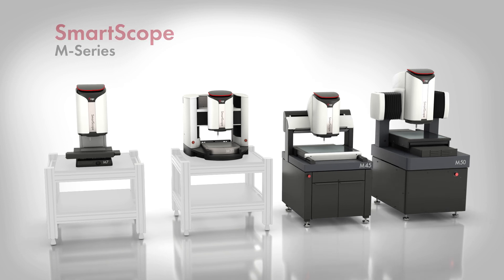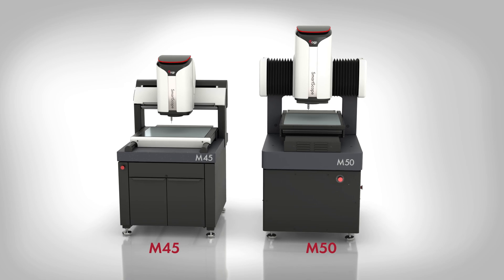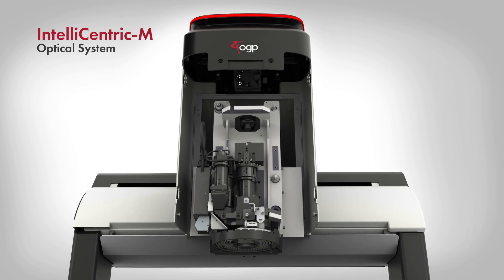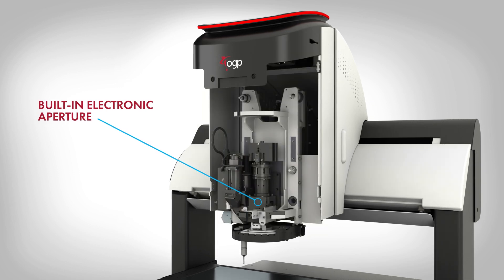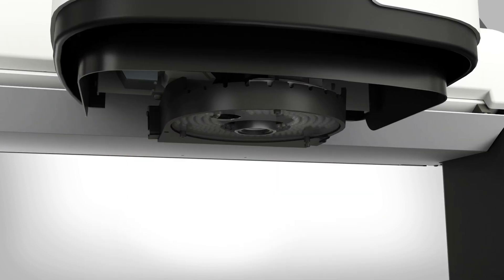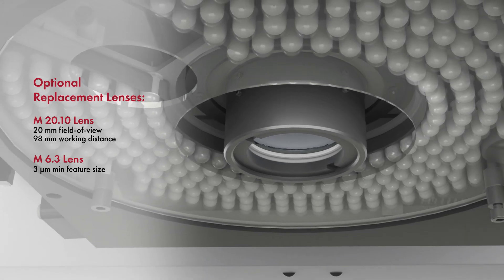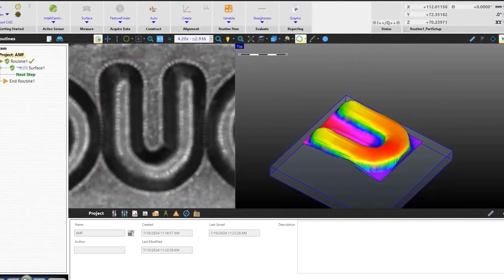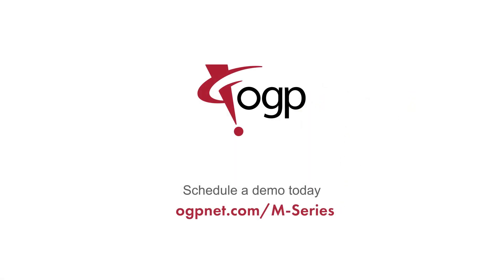OGP SmartScope M-Series Product Explainer Video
OGP SmartScope M-Series 3D Multisensor Metrology Systems are the next evolution of the worldwide standard of multisensor measurement machines.

SmartScope M-Series systems feature the all-new patented IntelliCentric-M Optical System, featuring fixed-lens optics, a 20 MP digital metrology camera, built-in electronic aperture, and Virtual Zoom technology, resulting in a highly accurate measurement system that dramatically increases throughput - allowing manufacturers to measure fast, and manufacture faster.

The systems are truly telecentric and have extremely low distortion, allowing users to achieve more accurate measurements, particularly at low magnification, and with far more part features in the field of view.

Along with the new IntelliCentric-M Optical System, SmartScope M-Series systems are offered with tactile, laser, and non-contact sensors, advanced illumination, and a variety of accessories to achieve class-leading optical and multisensor measurement speeds.

ZONE3 Metrology Software powers SmartScope M-Series systems and allows users to do as little or as much as they want with the system, from fast, easy programming and walk-up measurements to unleashing a suite of cutting-edge features like Advanced Edge Detection, Parallel Processing, and Routine Optimization to greatly improve their measurement operations.